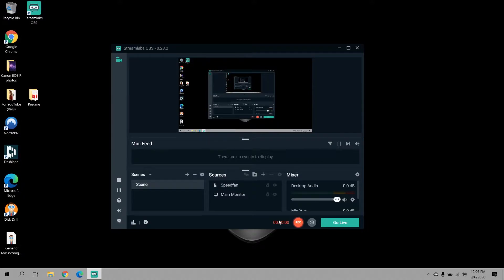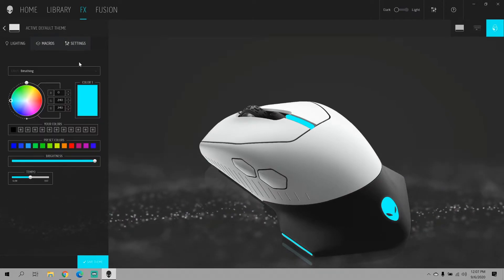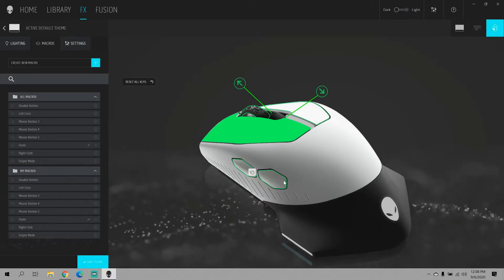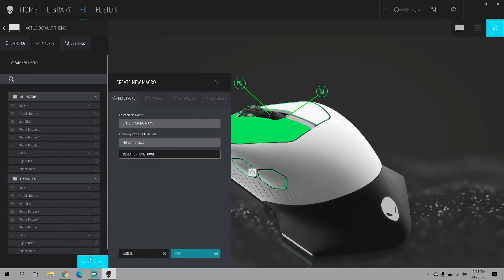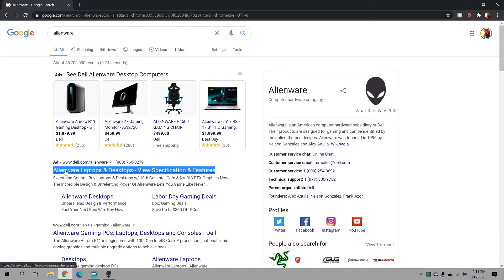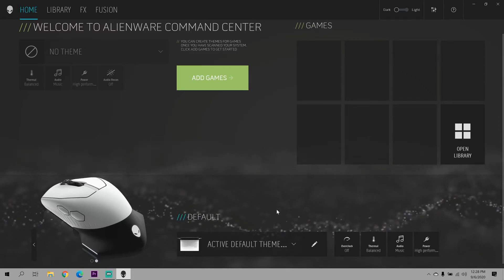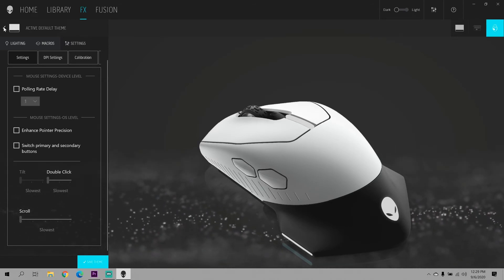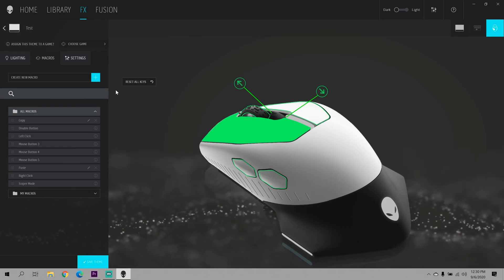How to Remap Buttons on ANY Alienware Mouse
Remapping buttons in Alienware Command Center

Alienware Wired/Wireless Gaming Mouse | AW610M
shorturl.at/zENP3